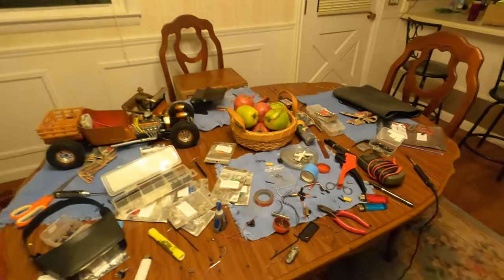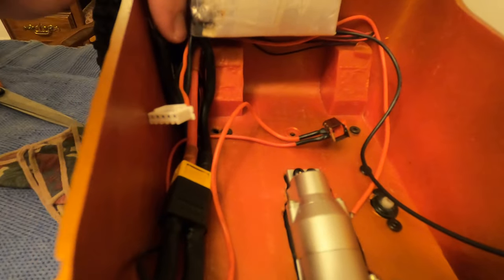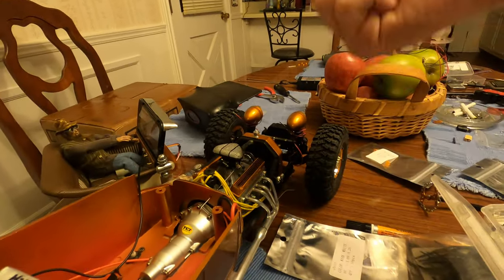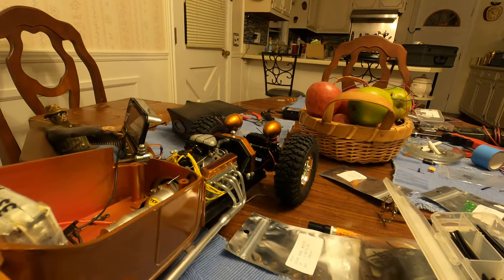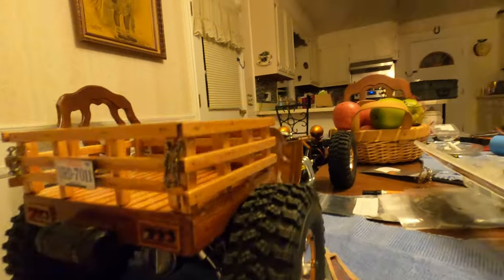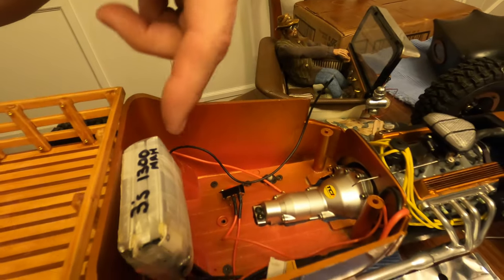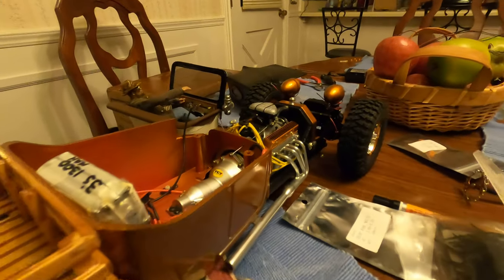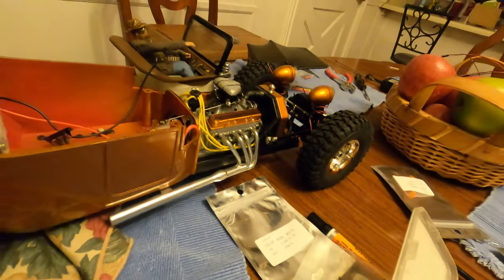ISDT-70 review (And 23 Tee bucket progress)